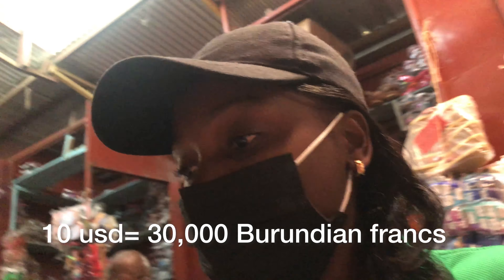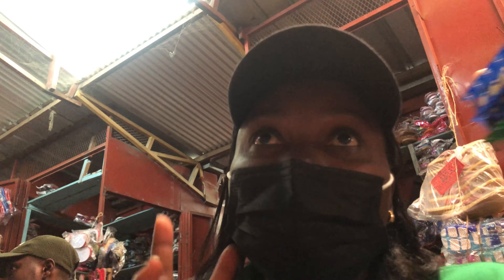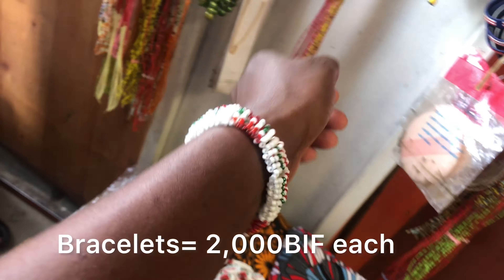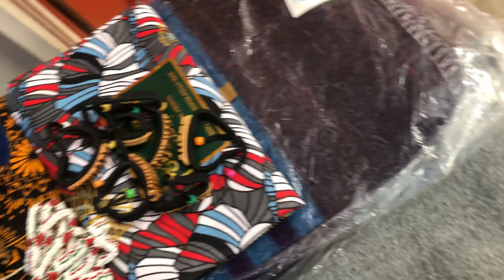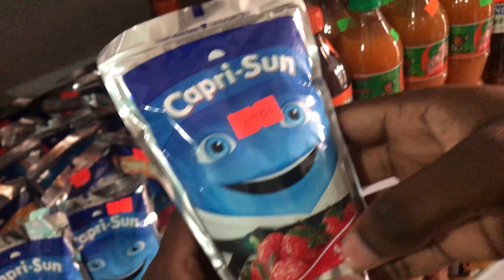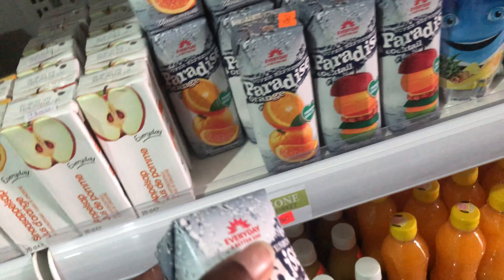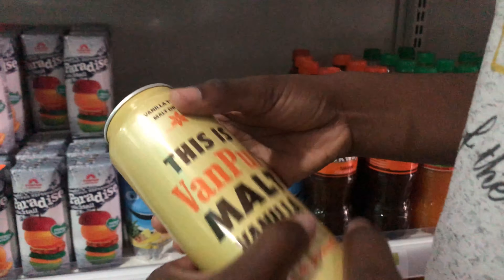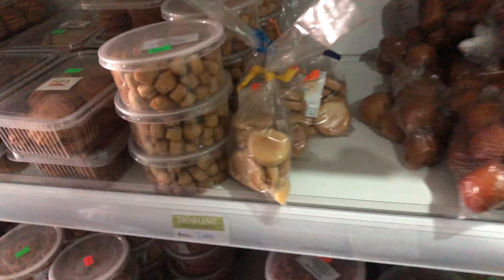What can $10 get you in Bujumbura, Burundi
Hello guys,